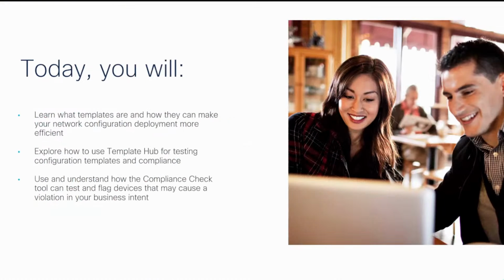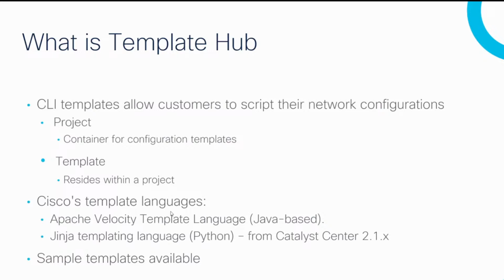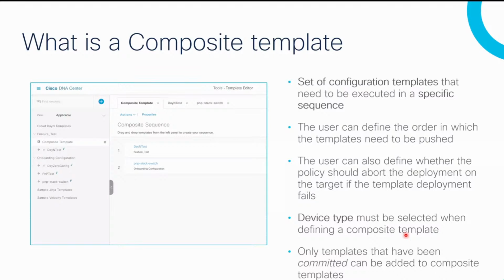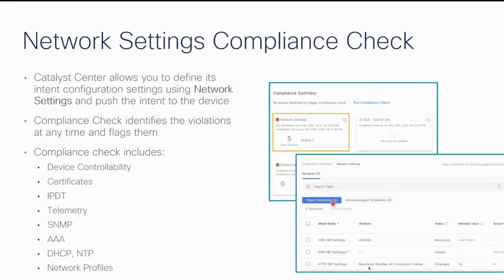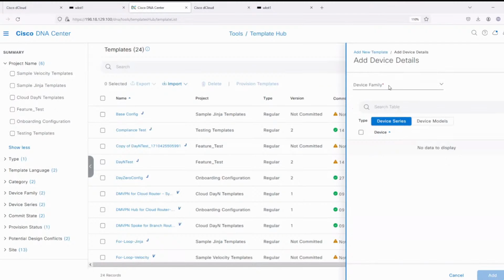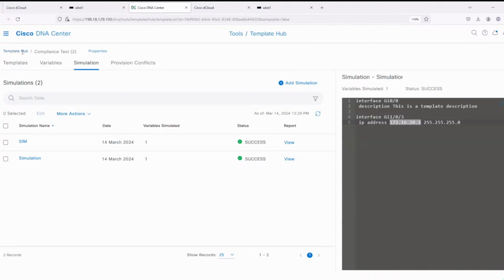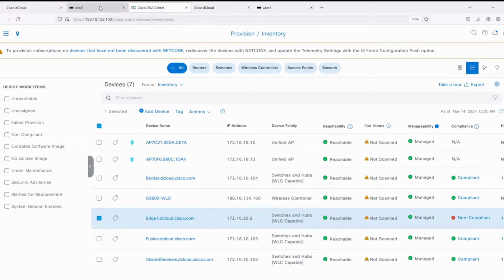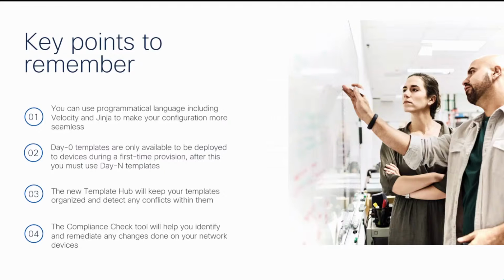Network Device Configurations Deployments: Template Hub and Compliance Check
In this session, our experts will demonstrate the business use cases and benefits of using Template Hub and the Compliance Check tool with Catalyst Center. Explore how Template Hub has consolidated network profile assignment, provisioning, and compliance checks into a single unified dashboard. Following this we will cover the compliance check tool as it relates to configuration pushes that aren't performed through Template Hub. By using the Compliance Check tool you will be able to rule out network device configuration conflicts before provisioning, resulting in reduced errors and a successful implementation.